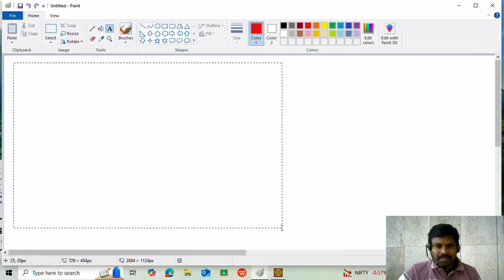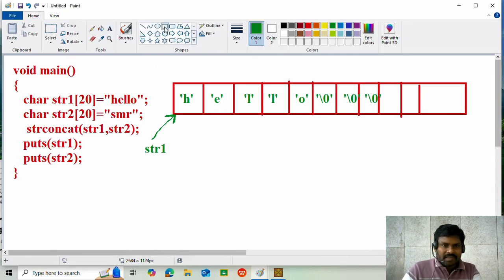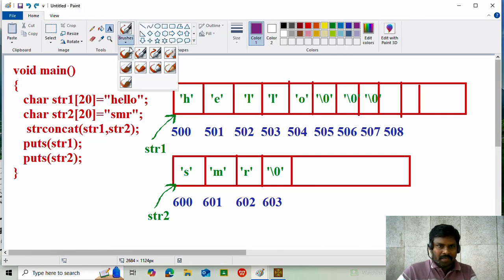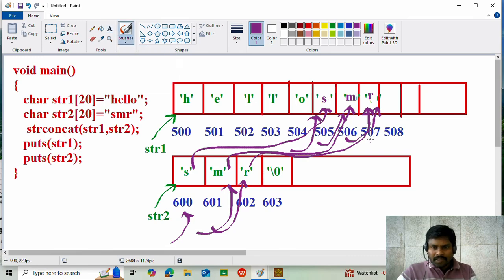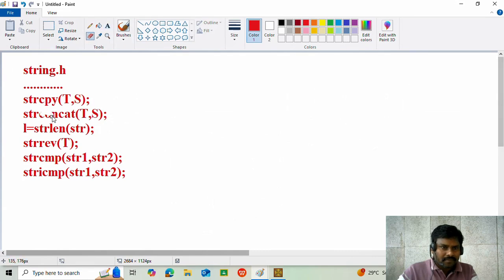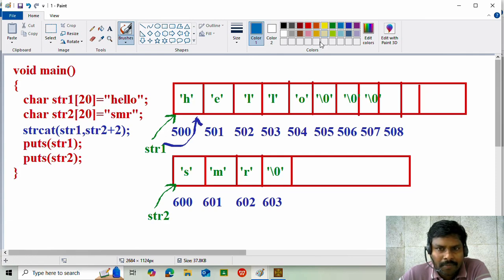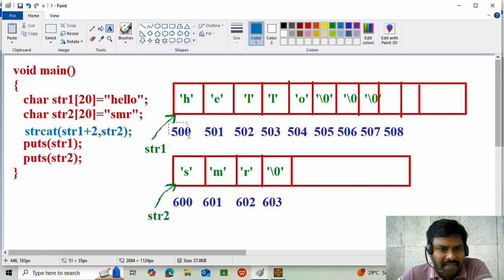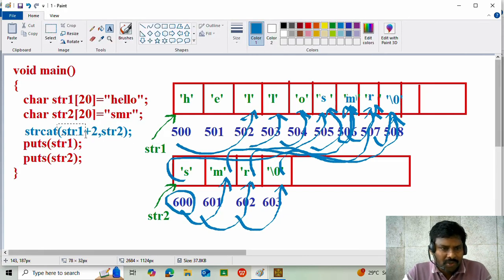String concatenate in C language using pointers